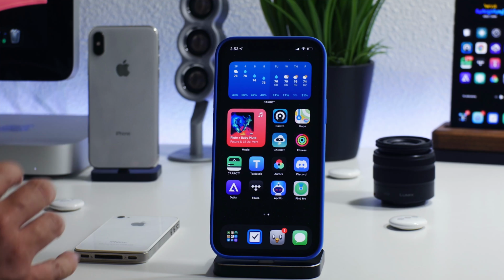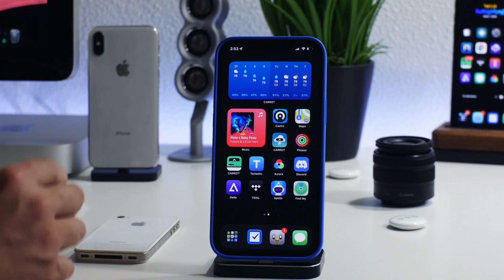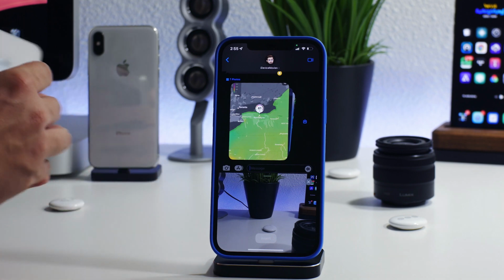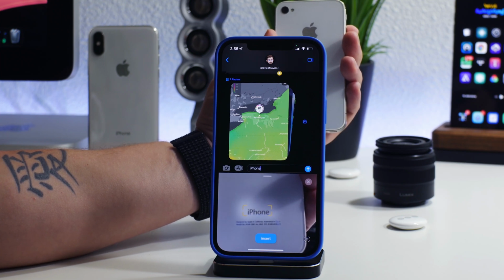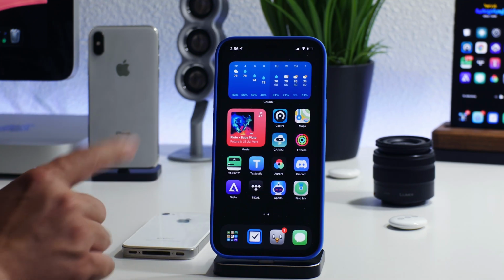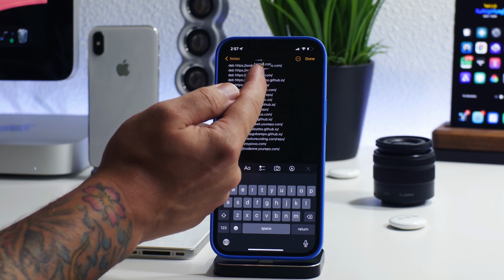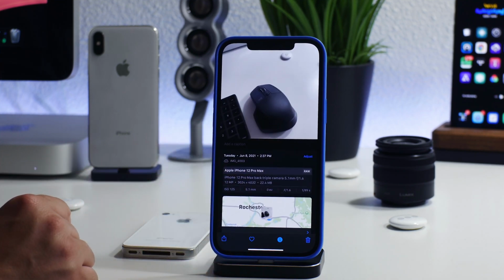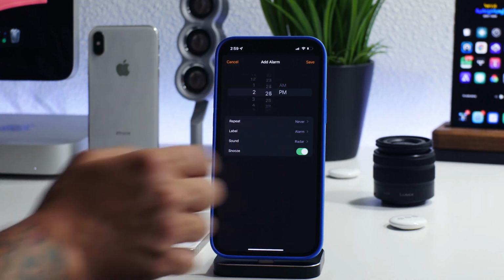Some Cool iOS 15 Tricks & Features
I TWEET TOO MUCH - FOLLOW

iHEAVEN DISCORD
COME CHILL & CHAT - BEST iOS SETUP SPOT

iDM REPO
ADD MY REPO IN CYDIA